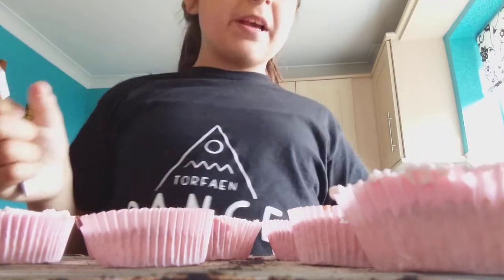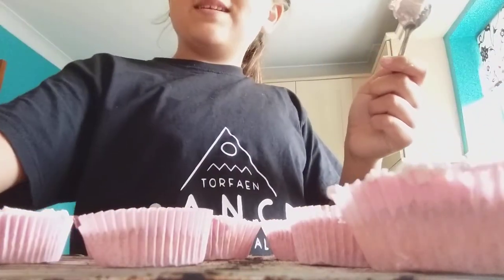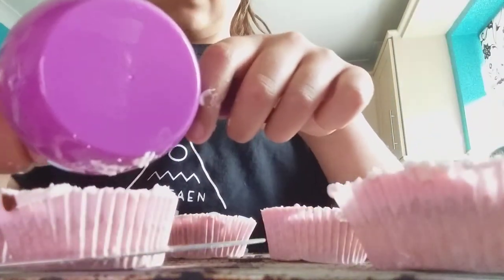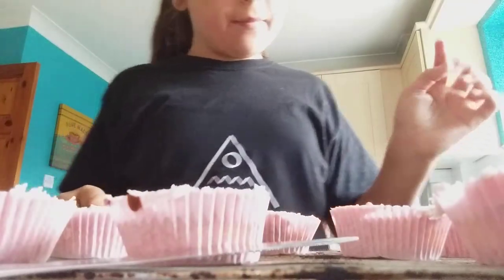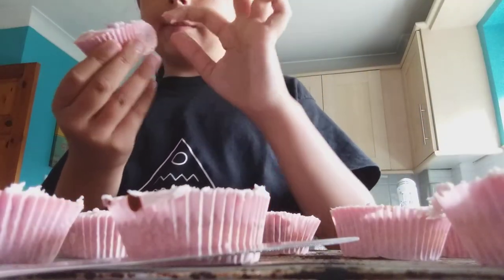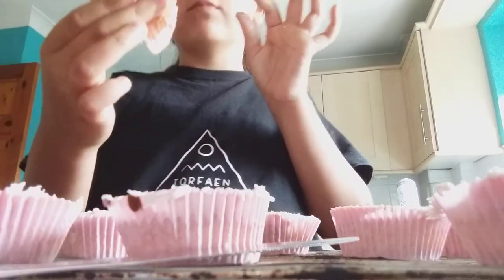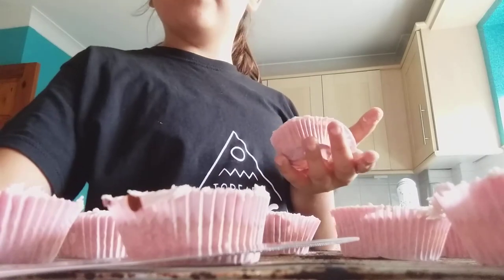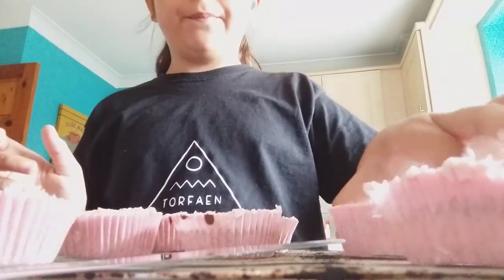Cooking with poppy